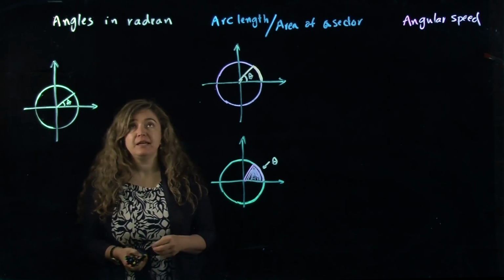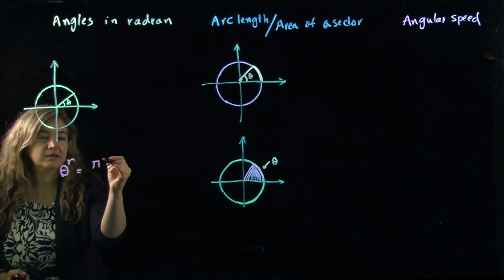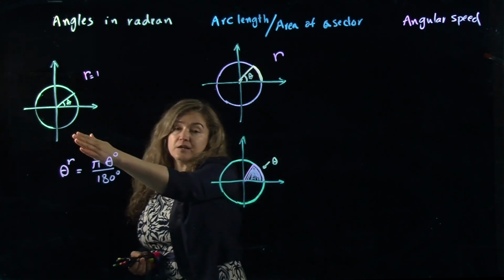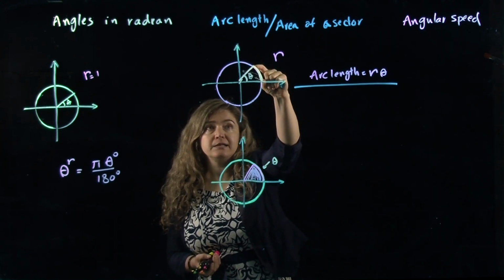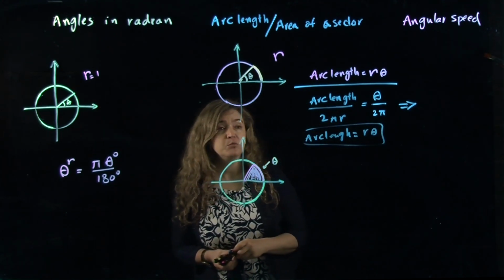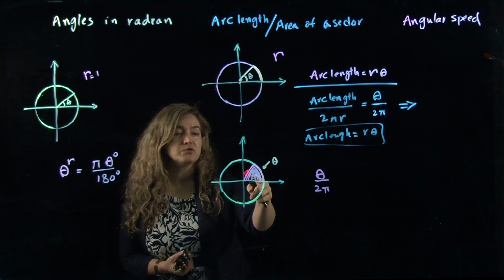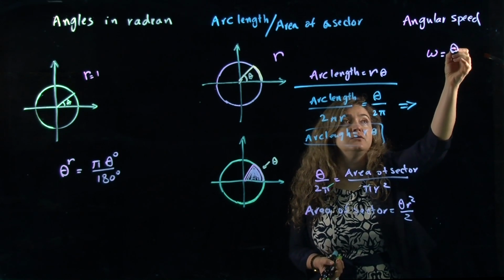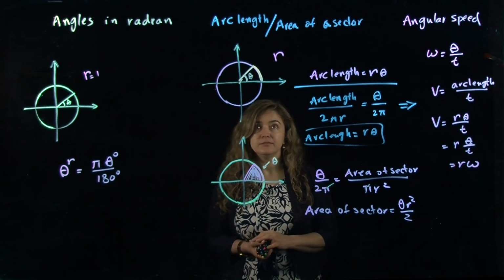MATH 104 Arc Length of a Circle